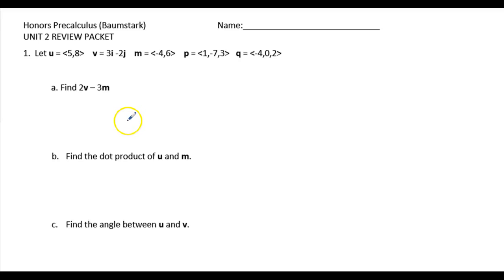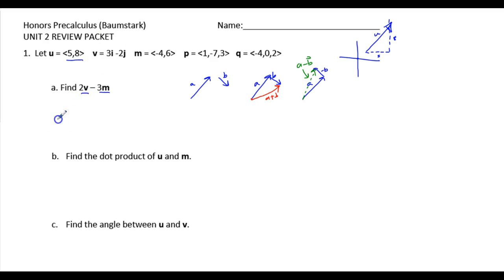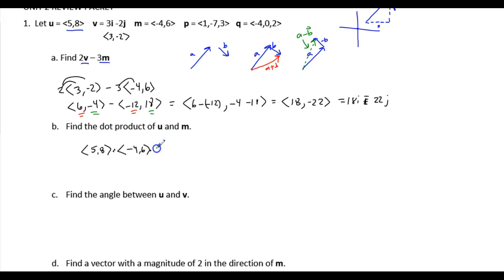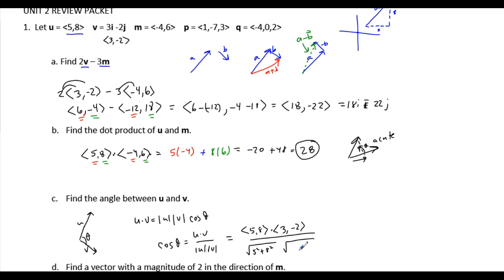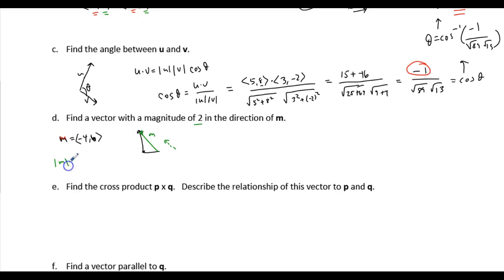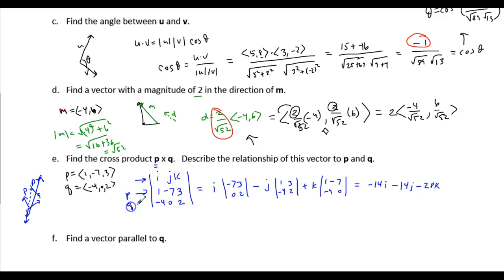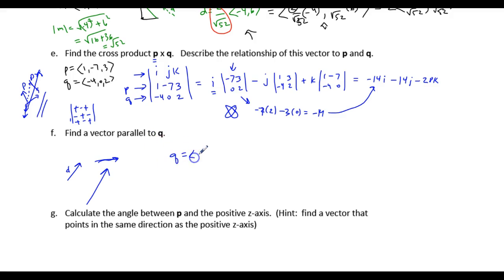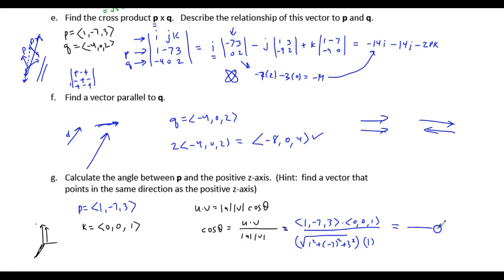Vector Review Packet Q1